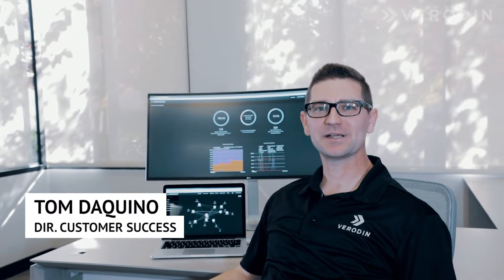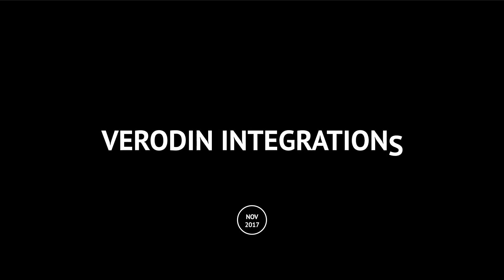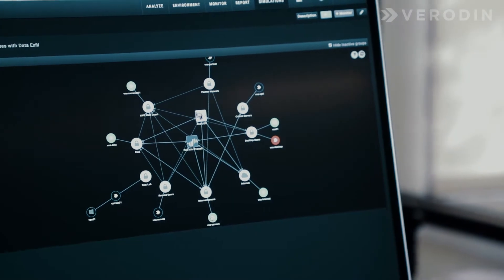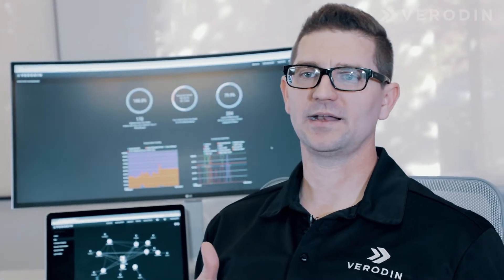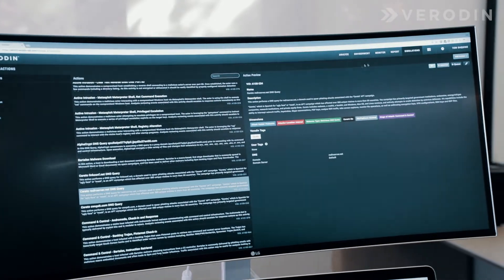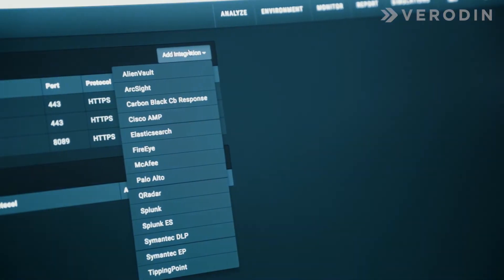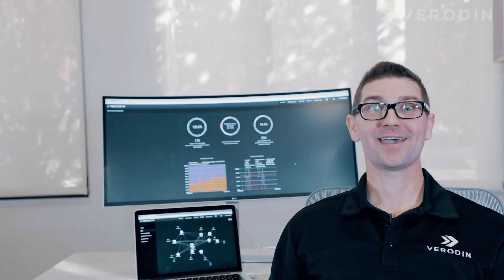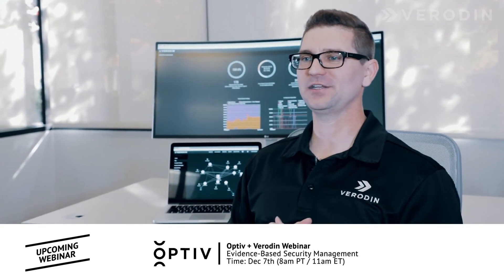Monthly Check-In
Take a moment with Verodin Director of Customer Success, Tom Daquino, for another monthly check-in. November’s topic: leveraging Verodin’s tight integrations to gain full visibility into the effectiveness of each layer in your security stack. Verodin provides actionable insights regarding, not just what attack behaviors are successfully penetrating your defenses, but what changes should be made, such as an IPS signature, firewall rule or SIEM rule, to better defend. This prescriptive approach goes beyond illustrating simply what’s broken. It details the exact security control changes that are needed to optimally prevent, detect and respond to the attack. Thus, bridging the gap between offense and defense, which makes mitigation faster, more exacting and less costly.

To learn more about recent Verodin events, new resources and the upcoming Optiv + Verodin webinar, please see links displayed below: